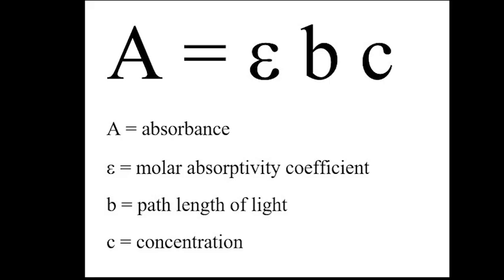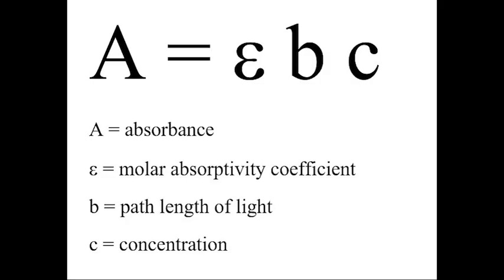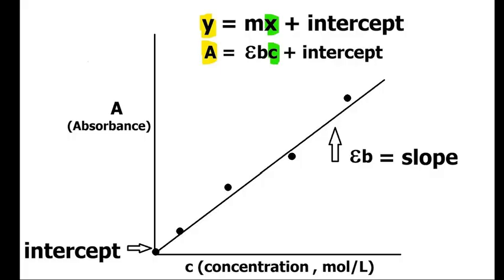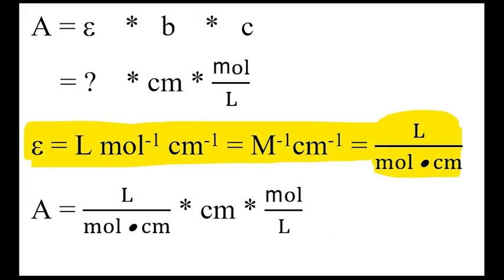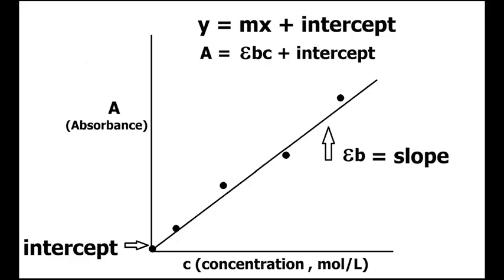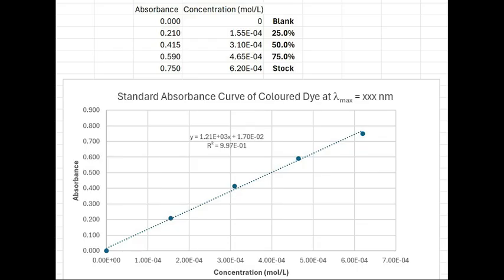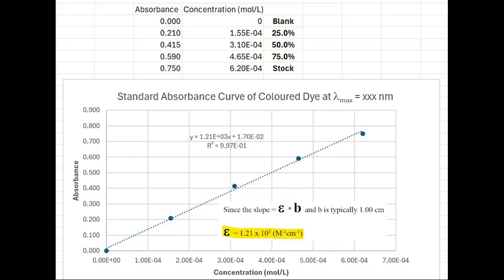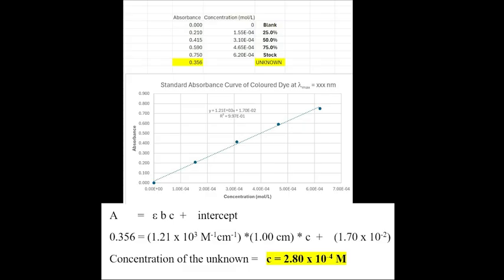13 - Beer Lambert Law